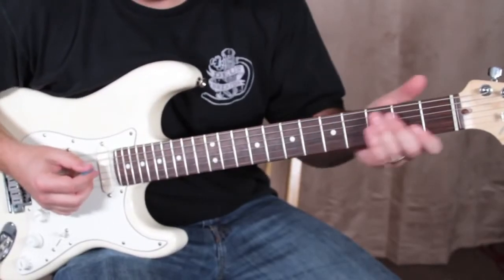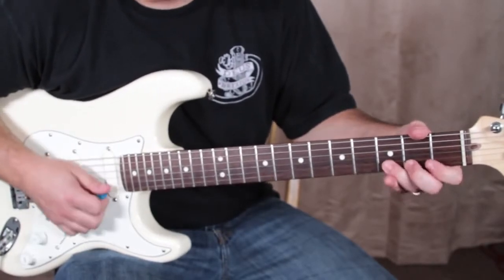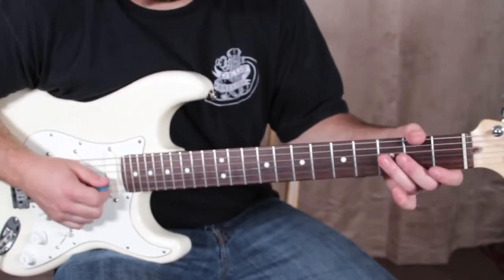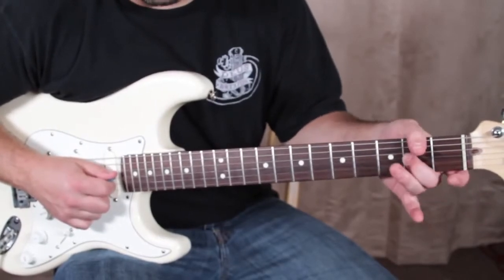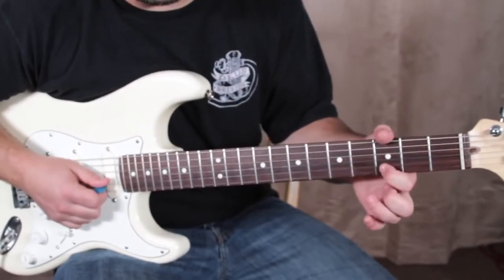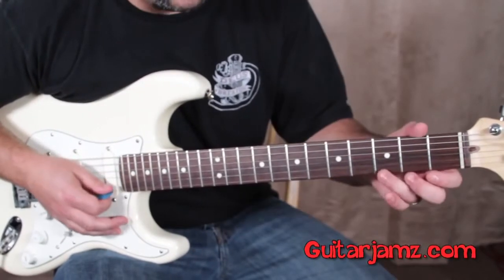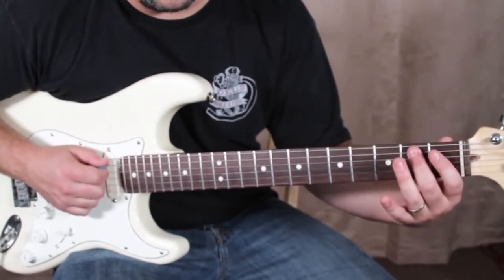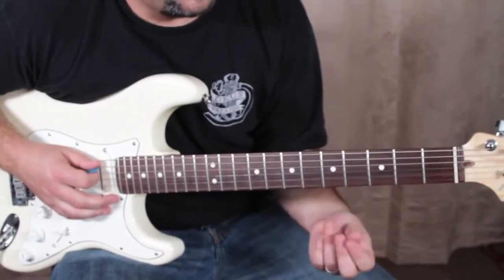Blues Guitar Lessons - Blues Guitar Licks Lesson fender strat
Blues Guitar Lessons - Blues Guitar Licks Lesson Guitarjamz guitarjamz electric metal picking steve band brothers play "guitar lesson" chords gilbert sweep improvisation guit